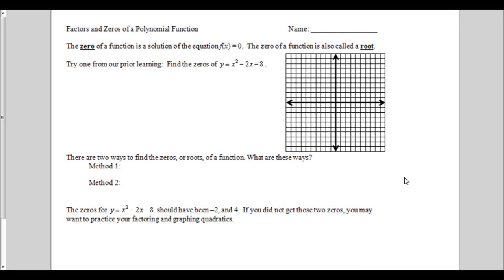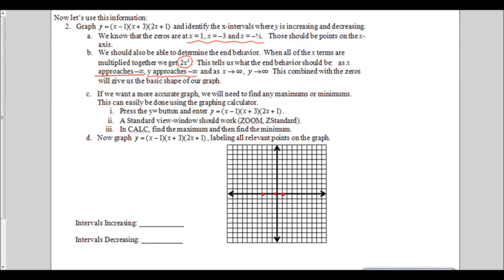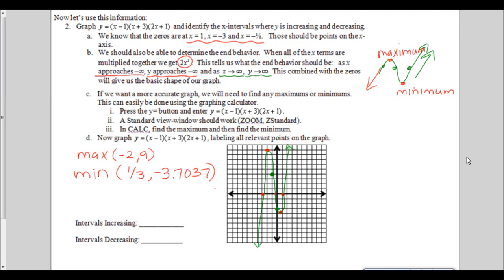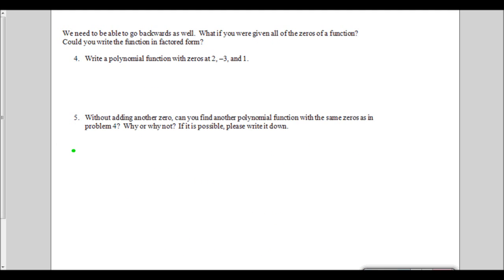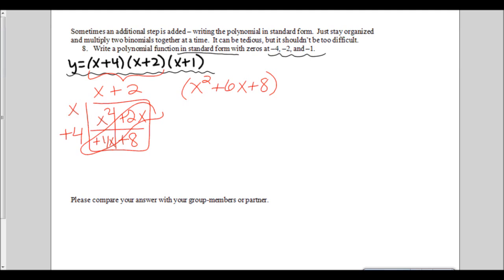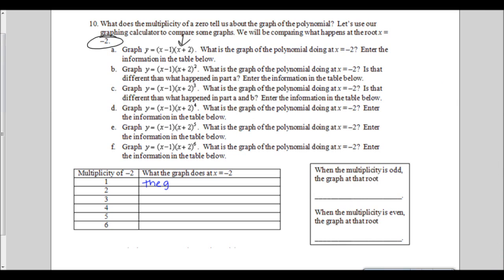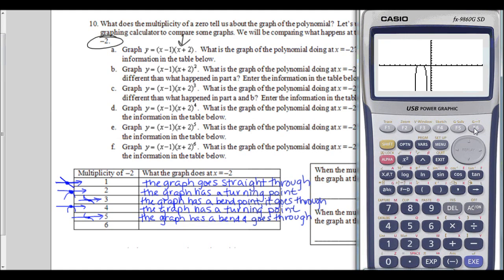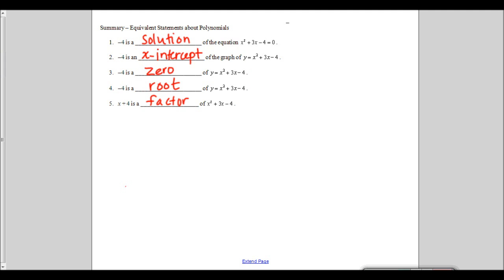Notes Factors and Zeros of Polynomial Functions